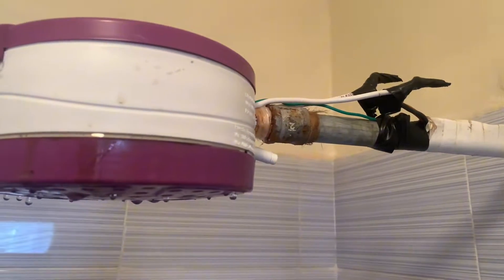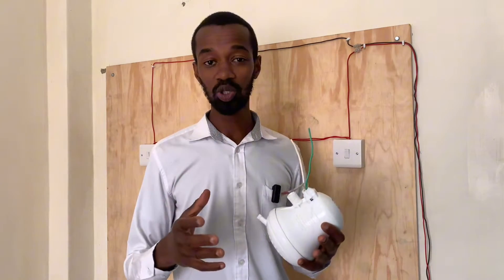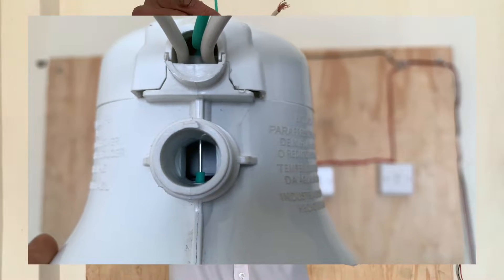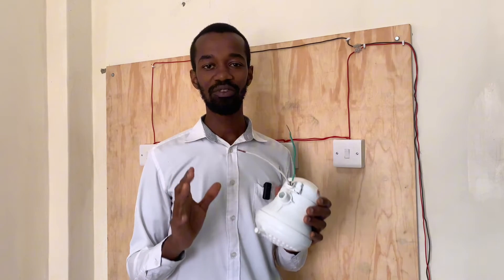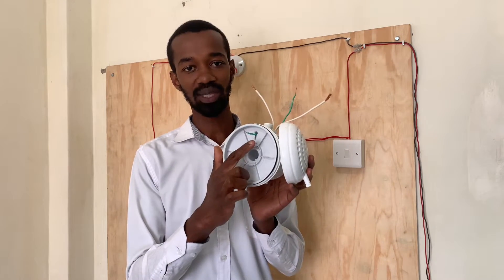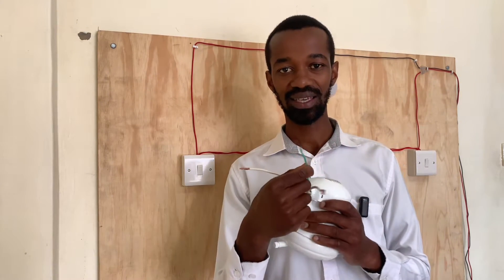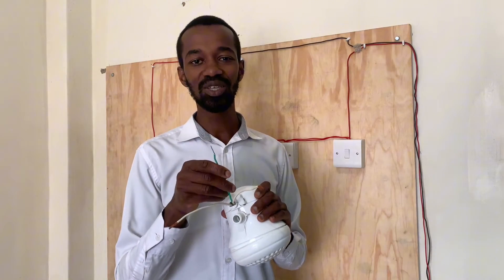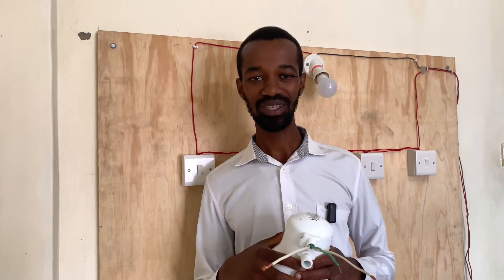How Safe Is Your Instant Shower Head? | (Safety Comes First!)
An instant shower head should be connected in a manner that first, it guarantees the user safety. This shouldn’t be compromised AT ALL!

An earth connection must be secured from the hot shower to the Double pole switch and all the way to the consumer unit. The entire house wiring must have a working earthing system from the electricity meter box to the entire electrical installation.

If this system fails, you risk receiving electric shock when you turn the water tap on or when you touch the switch.

All home appliances will also be at risk of failure if they are not able to safely discharge their electrical charges to the ground.
Appliances that have a metallic surface such as a microwave, a refrigerator, a freezer, an electric cooker, an iron box, a kitchen hood, a dish washer etc must be safely connected with an earth connection.

An extension cord should have a three pin plug for extra protection.
Salty water is even worse if it is not connected properly with the earthing system.